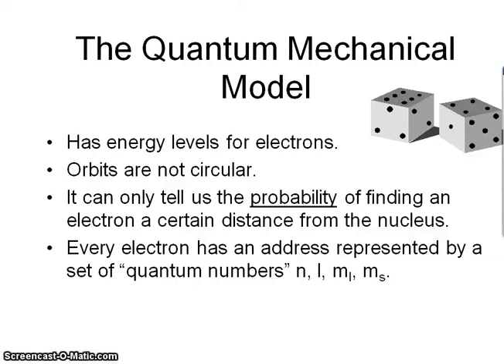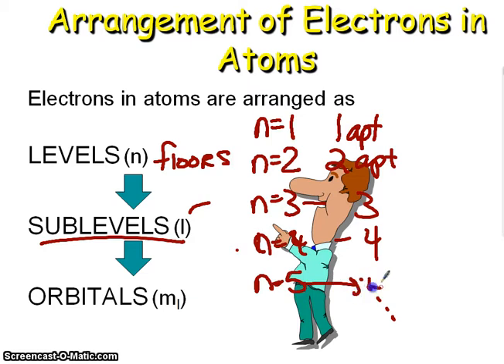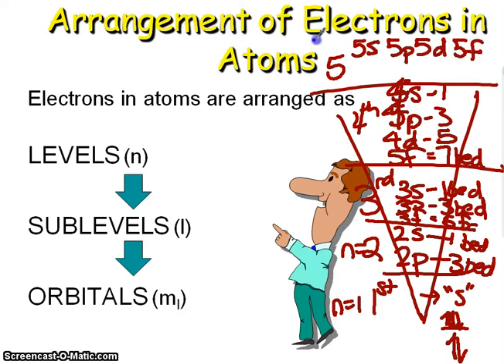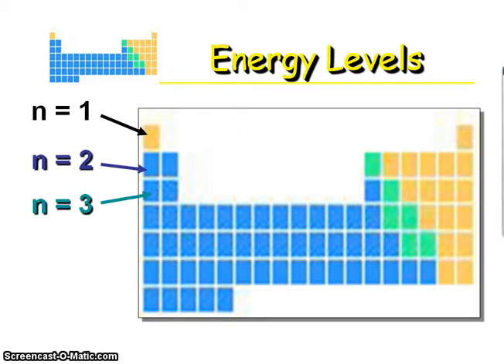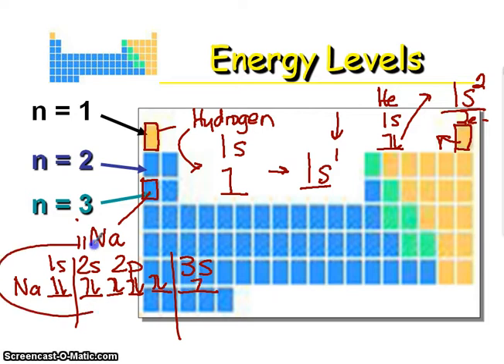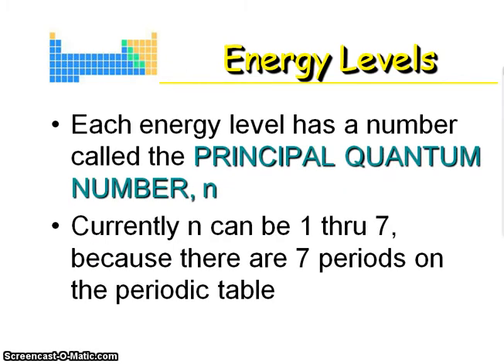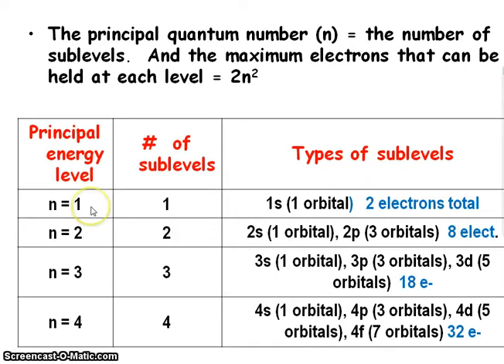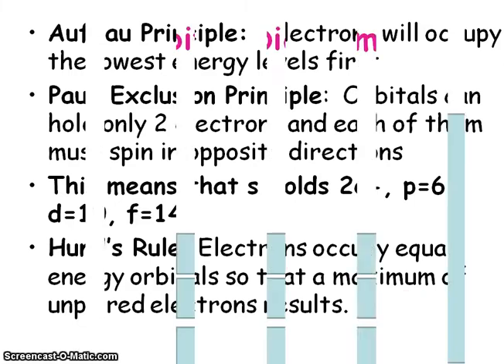Electron Levels Explained 1